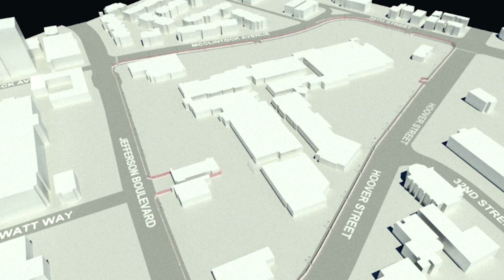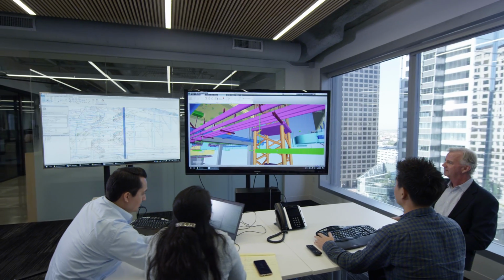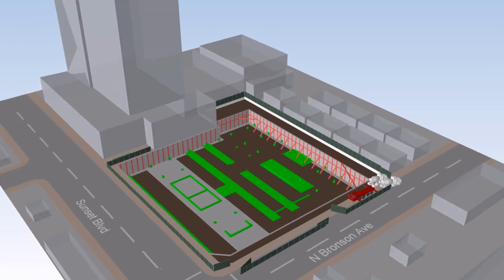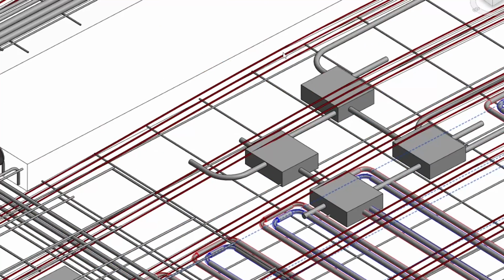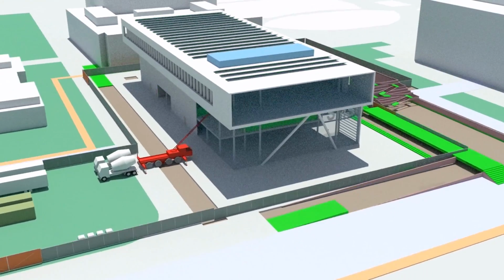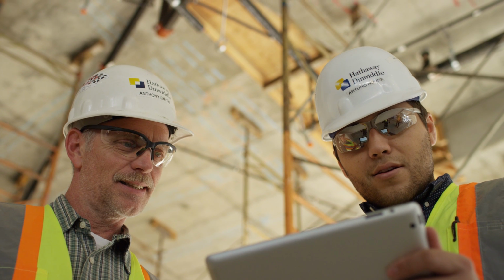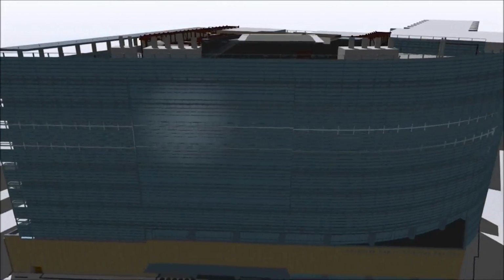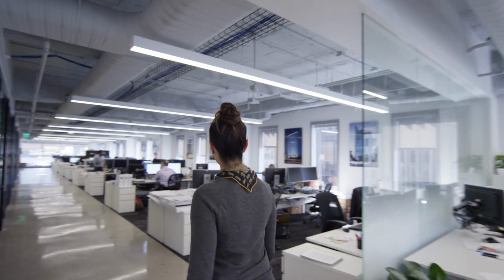Virtual Design and Construction at Hathaway Dinwiddie